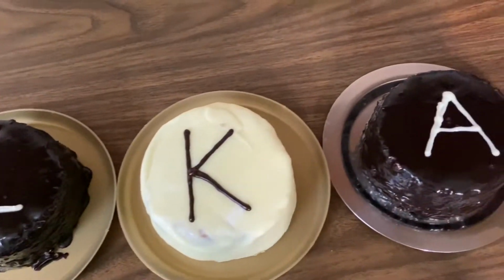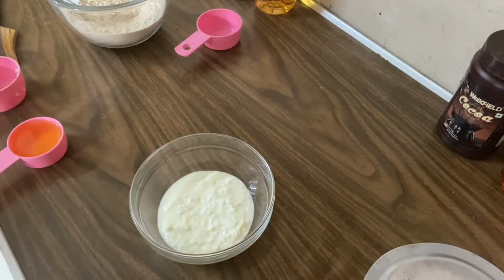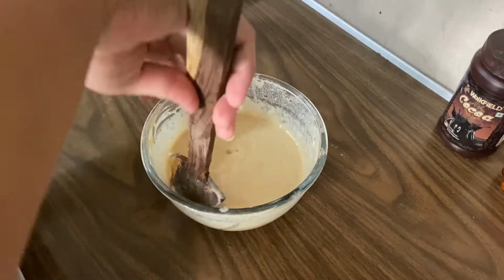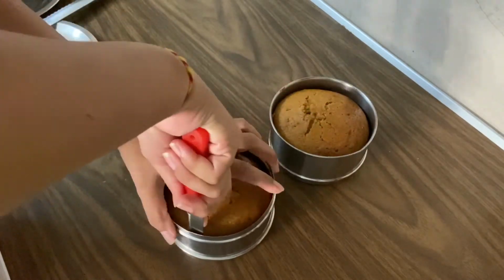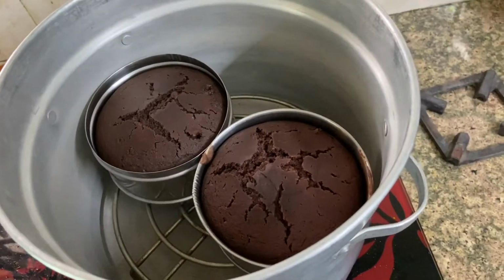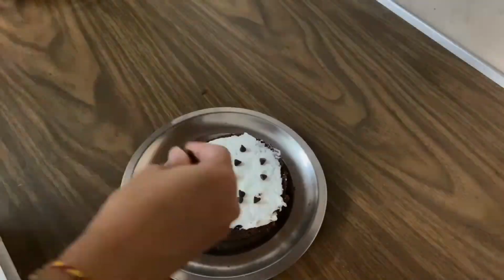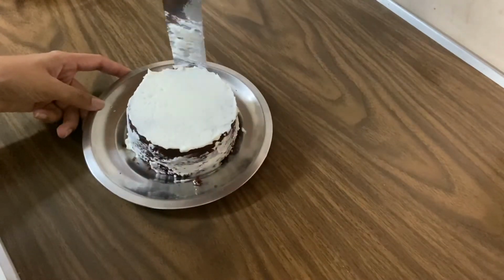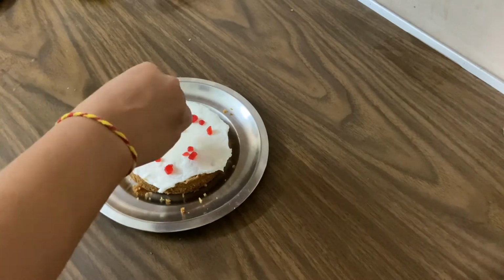I tried *Making Cake for my Sister's Birthday!!* | Birthday Cake 2020 | Purvi Suthar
Hello Guys,

So Thanks to this LockDown, I have started baking at home to fulfill my cravings for dessert!!

In this video, I am showing you how i made cake for my sister's birthday!